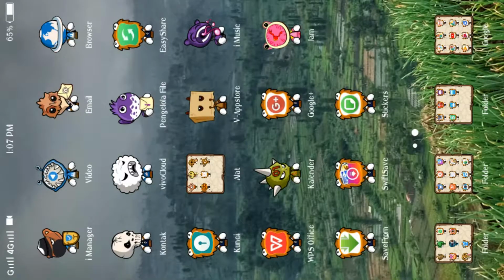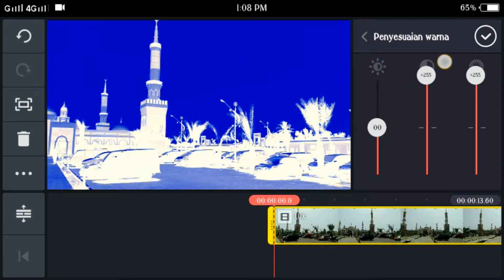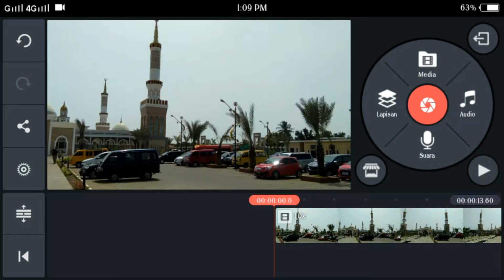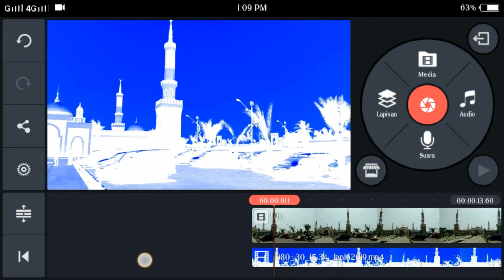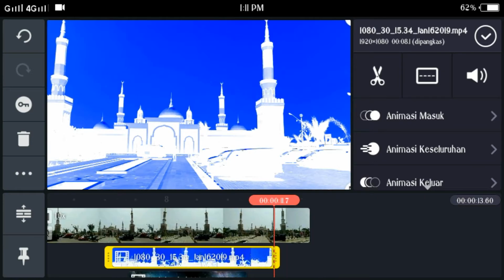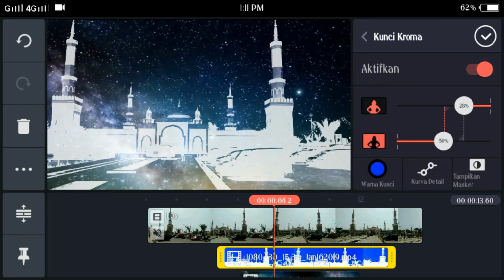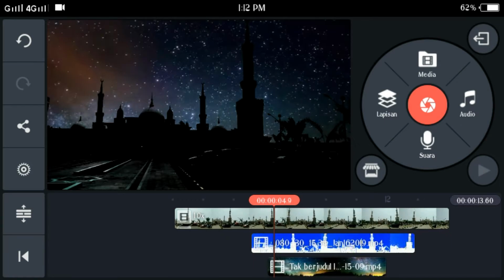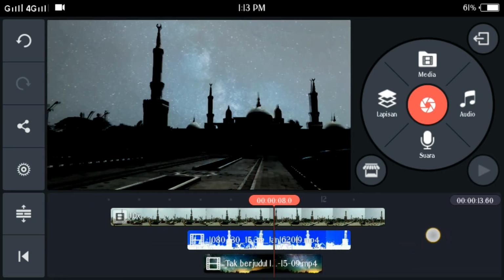Tutorial on Luma Key Effects on Android Using the Kinemaster Application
Nama    :  Mohamad Ashari H.
N I M     :  41180012
Kelas    :  TI - S1